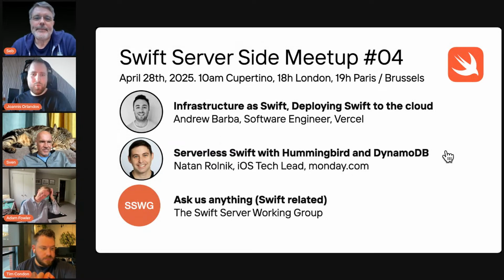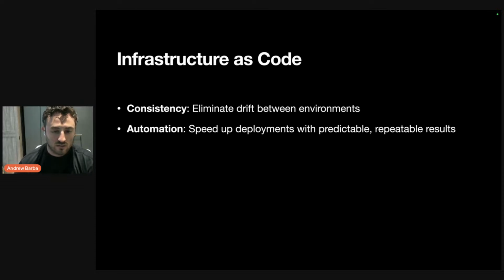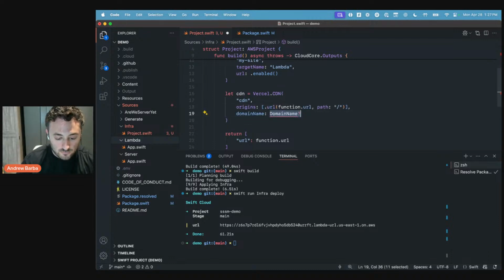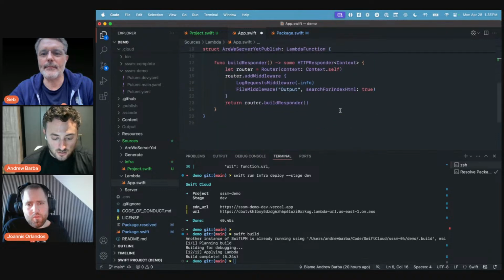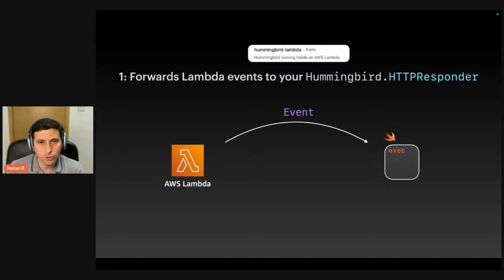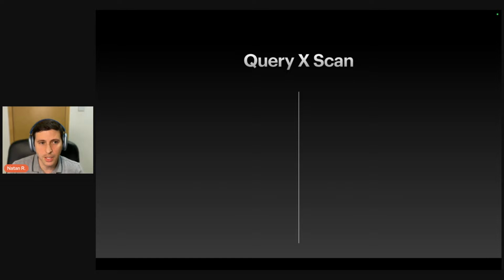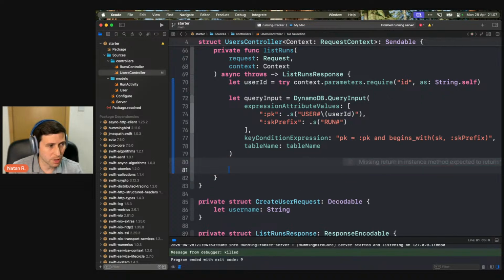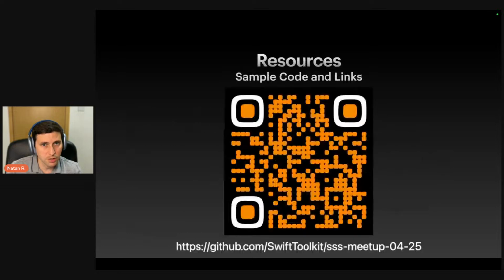Swift Server Side Meetup #4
Swift Server Side Meetup #04 – Going Cloud Native with Swift
🕙 10am Cupertino / 18h London / 19h Paris-Brussels
🌐 Online Event – no registration needed

The fourth edition of the Swift Server Side Meetup is around the corner, and it's packed with practical insight into modern Swift server development and cloud deployment.

🎤 Talk 1: Infrastructure as Swift, Deploying Swift to the Cloud
Andrew Barba, Software Engineer at Vercel

What if deploying Swift to the cloud was as easy as writing Swift itself?
Andrew will introduce Swift Cloud, a brand-new Infrastructure-as-Code framework tailor-made for Swift developers. No Dockerfiles, no YAML, no Node.js – just Swift. Learn how Swift Cloud uses Pulumi under the hood to bring seamless AWS deployments right into your workflow with a single command. A must-watch if you're curious about building and deploying scalable infrastructure with just Swift.

🎤 Talk 2: Serverless Swift with Hummingbird and DynamoDB
Natan Rolnik, iOS Tech Lead at monday.com

Swift goes serverless! Natan will walk us through building a simple running-tracker app using Hummingbird 2 and DynamoDB, then show how to deploy it to AWS Lambda using Swift Cloud. Expect real code, real infrastructure, and real takeaways on running Swift both locally and in the cloud. Perfect if you're looking to bring your iOS skills to the backend—or the cloud.

🙋 Ask Us Anything (Swift-related)
Swift Server Working Group (SSWG)

Bring your questions for a live AMA with members of the Swift Server Working Group. Whether it’s about frameworks, deployment, or the future of Swift on the server, the floor is yours.